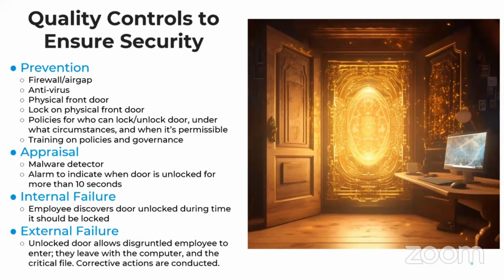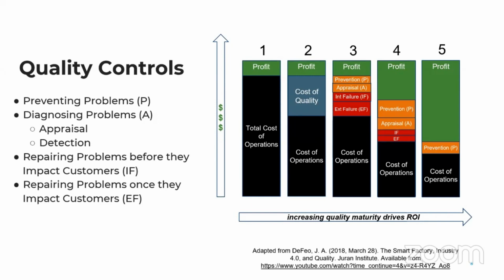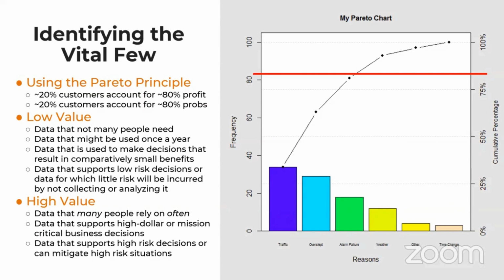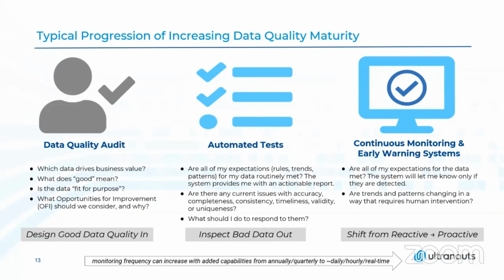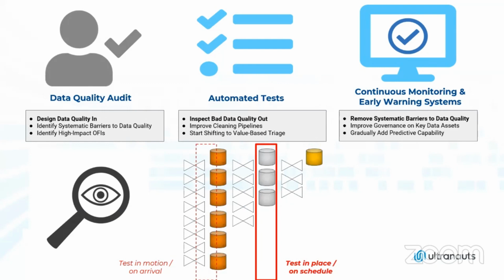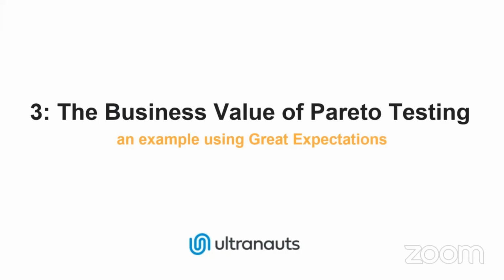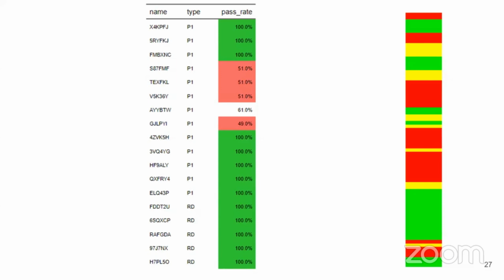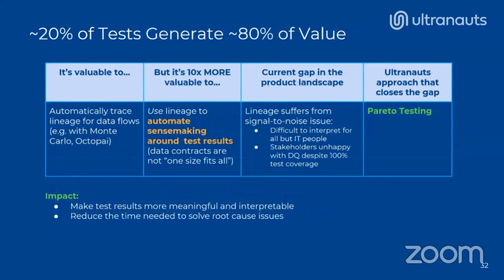2023 CDOIQ Symposium Session 21F - Nicole Radziwill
Learn how to drive optimal value from tests on data assets and pipelines with a minimum investment. In this talk, we discuss a novel approach to data testing based on work at several Fortune 500 companies. By describing data lineage more granularly, and extending it to the people who drive value from data, a higher impact way to interpret tests is revealed that provides far more information about business impact.